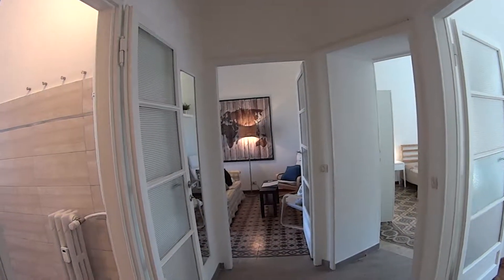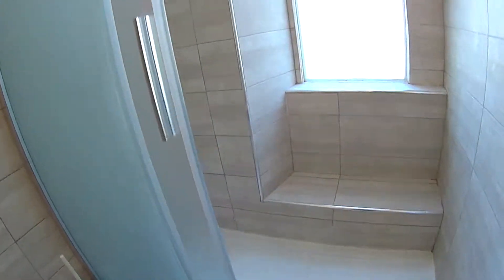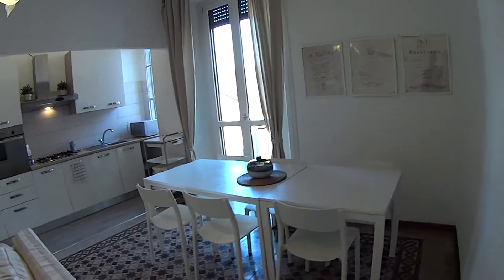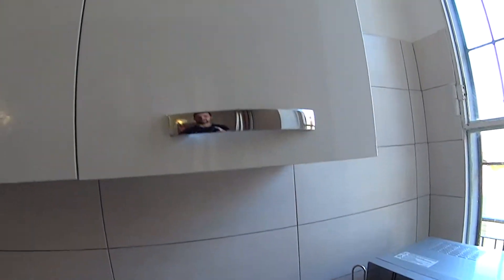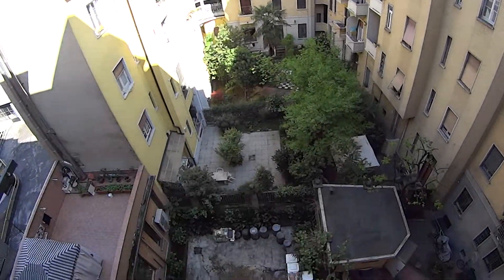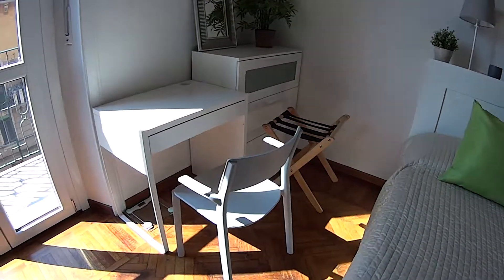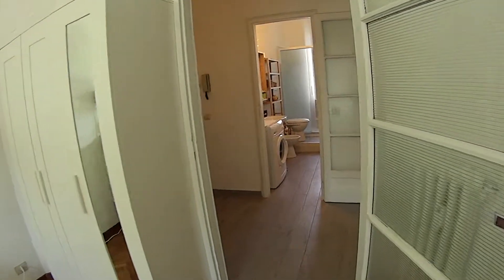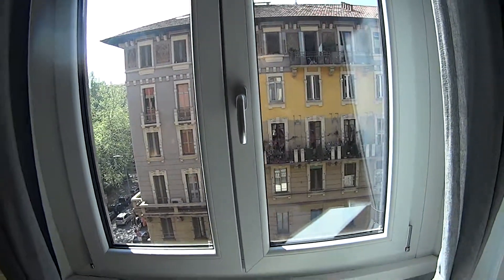Stylish 2-bedroom apartment with balconies for rent in Lambrate - Spotahome (ref 126430)